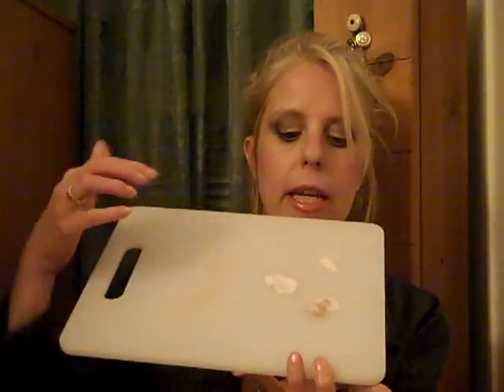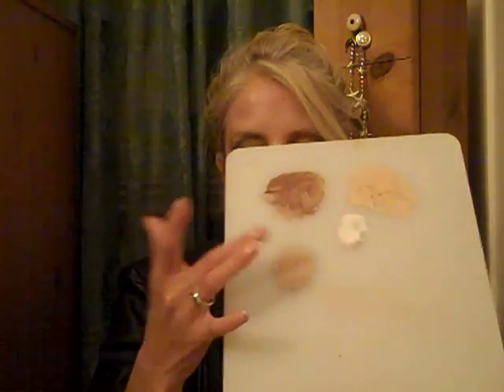Tips using Mineral Foundation for Dry Skin & Pigment adjust for BB Creams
to help match most any skin tone.  You can do this pigment adjust on the back of your hand then apply with a foundation brush, sponge or your fingers.
Sorry about the abrupt cut off on this video.

1. Tips using pure Mineral Foundations to create a Liquid Foundation
All skin tones can try this.

It is build-able since you can add pigment to suit your coverage needs.
For those that like liquid foundation and/or have dry skin. This can be done with any cream type moisturizer

Skin tones from Ivory to Ebony and everything in between.

I do not recommend lower end mineral make - up for pigment use.  I personally think it's worth paying more for the natural minerals.
There are several companies that sell pure natural mineral products.
I happen to like the company below for it's color selection and high quality.

2.  How to use Mineral Foundation Pigments to match various skin tones with BB Cream.
ANY BB Cream by any BB Cream company can be used with pigments to try to match your skin tone.

I used Missha Perfect Cover 21 for this demo.

NOTE:  I am wearing, 'Theatrical Stage Make-Up' while doing this video.
( I hadn't washed my face off yet when I got home.)

Not a good 'normal' day or evening look for anyone!

Although, it does show how bad it looks for anyone at ANY age off stage. Wearing too much make - up as well as the placement of the make -up - is not intended for normal day or night looks.

Monave' Cosmetics ~ Organic botanical ingredients, and completely gluten-free formulas that are 95% vegan. And have the best selection of colors to match ANY skin tone. I think their prices are excellent and extremely high quality. They sell small trail sizes which I feel is also a good thing for matching skin tones.
Check them out! This is my opinion on this companies' products.

I bought all the products used in this video with my own money!
Monave' Cosmetics did not ask me to mention them. I do not get paid for putting the link here.

My cat ignores me 85% of the time... If I shut her out of the room I'm in, she cries and picks at the door..

~xoxo Nightmoonglow